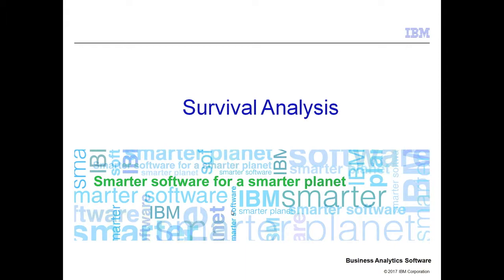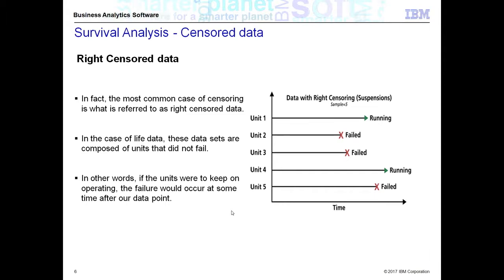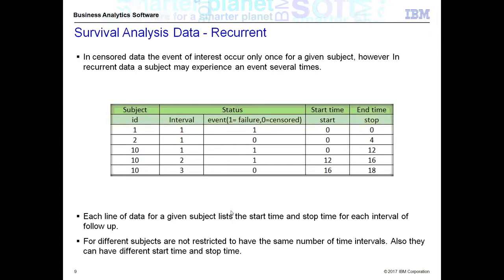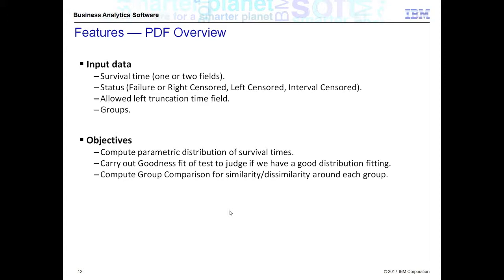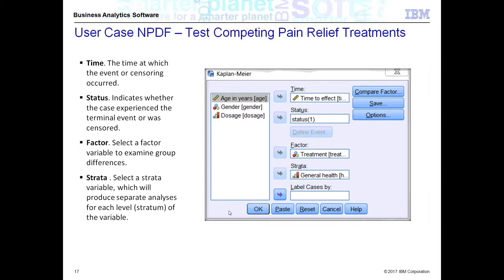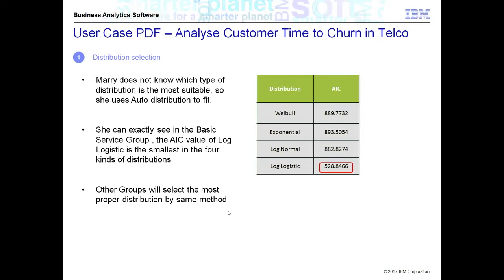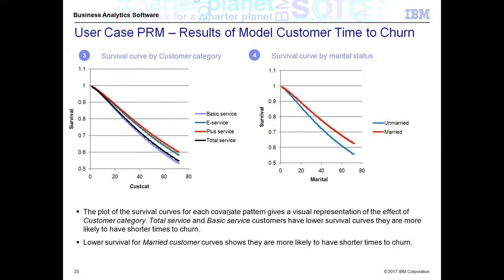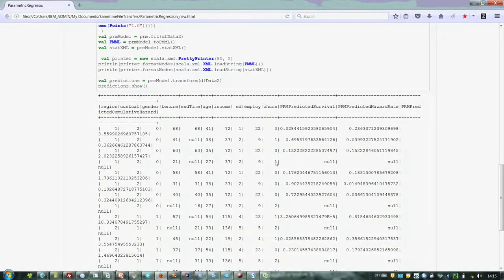IBM SPSS Survival Analysis Algorithm Introduction